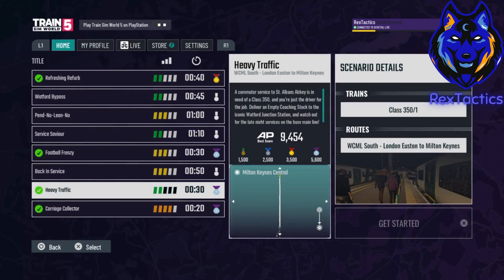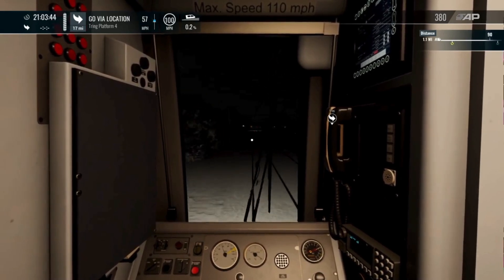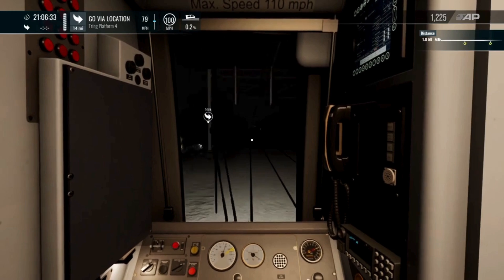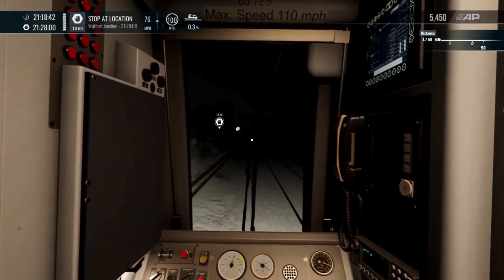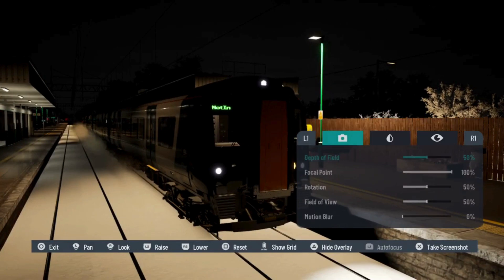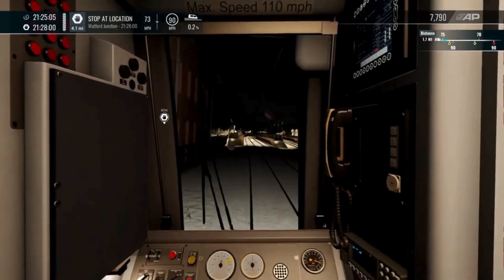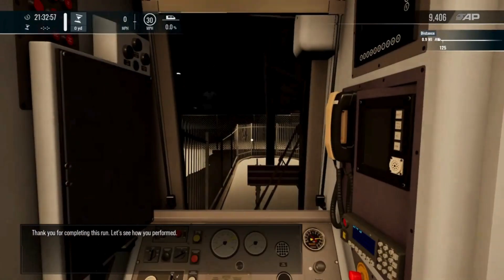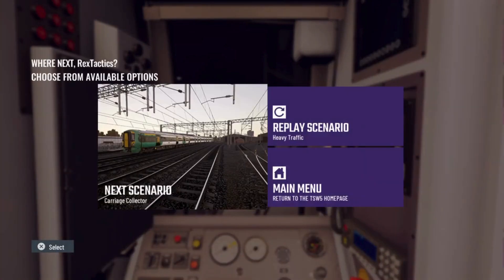Bonus Video 7: Driving a Class 350/1 on the WCML. (Heavy Traffic Scenario).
In this bonus video, I drive an empty Class 350 from Milton Keynes to Watford Junction as part of the scenario Heavy Traffic.

This scenario took about 30 mins to complete and is a very fun scenario to try out on TSW 5: Wesr Coast Main Line South.

I had a lot of fun making this video.

Want to see some Star Wars Battlefront 2 content on the channel??? Link is below here: